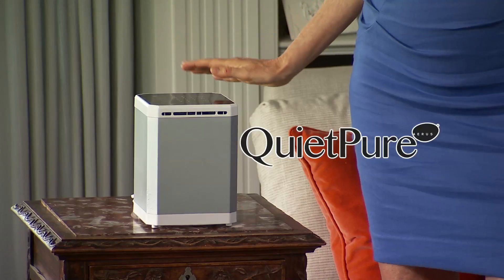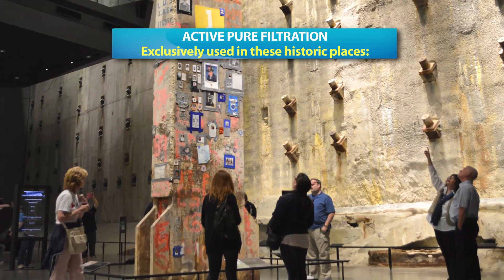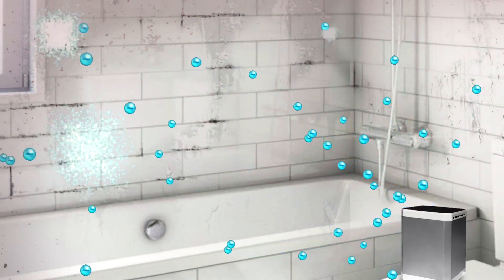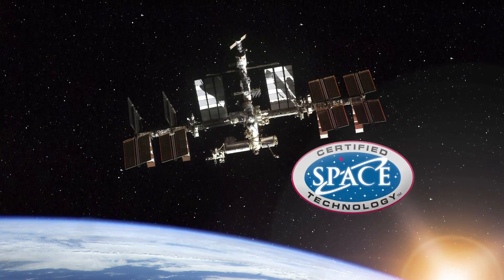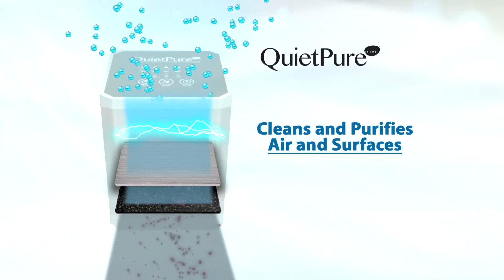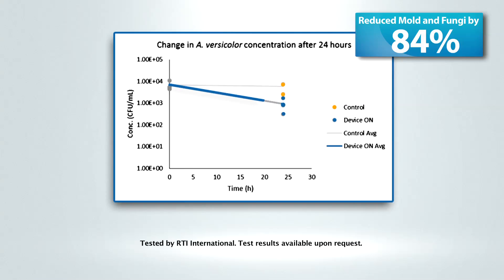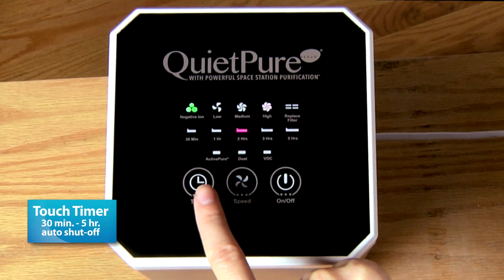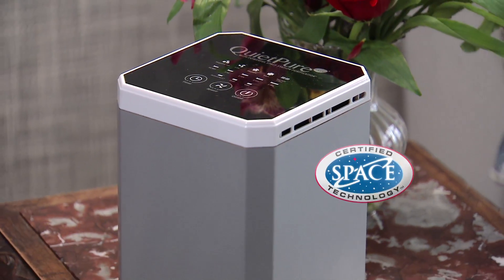QuietPure by Aerus Compact Air Purifier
The QuietPure by Aerus utilizes the only exclusive air purification technology recognized by the Space Foundation as Certified Space Technology. Eliminates smoke, odors, and contaminants up to 250 sq. ft.